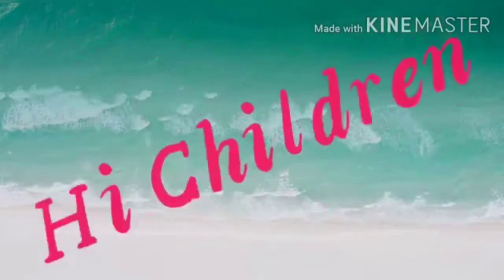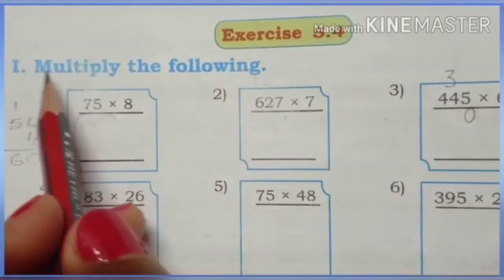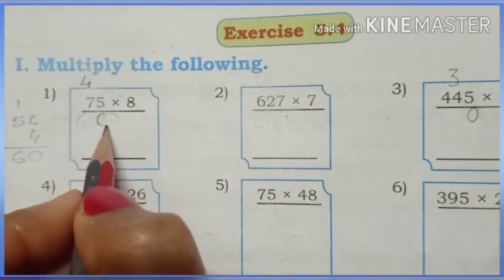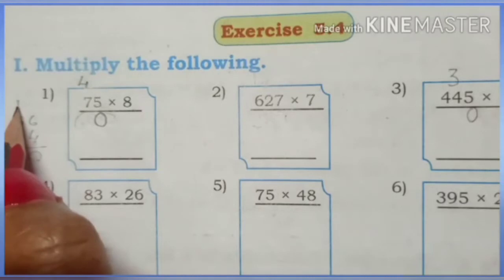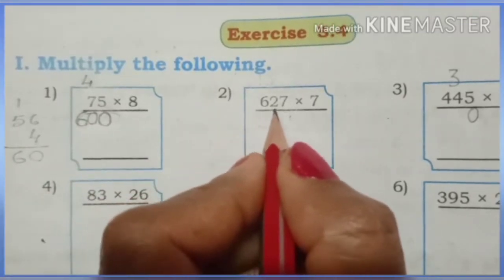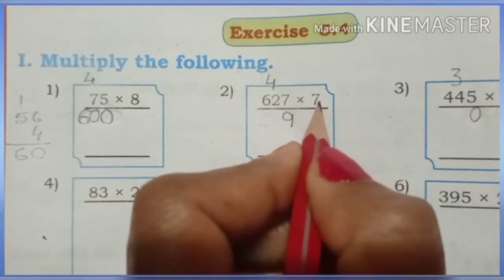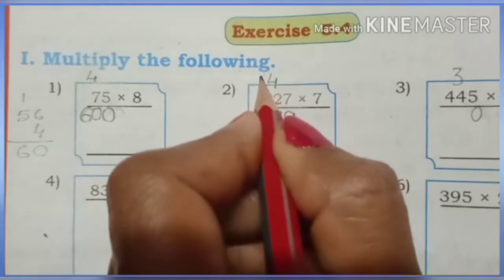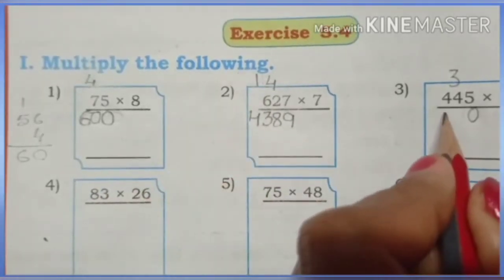Karnataka state syllabus 4th std Mathematics Chapter-5 'Multiplication' Part-5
Learn with Shivaleela 4th std Mathematics Exercise 5.4